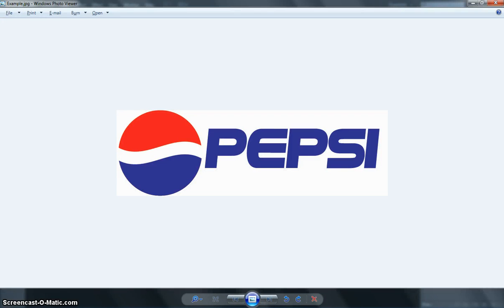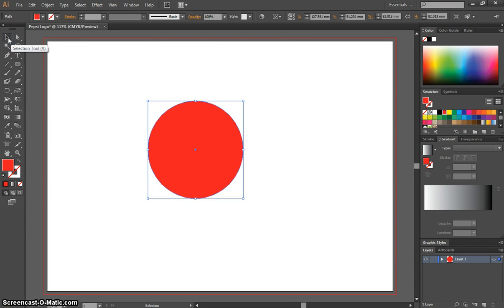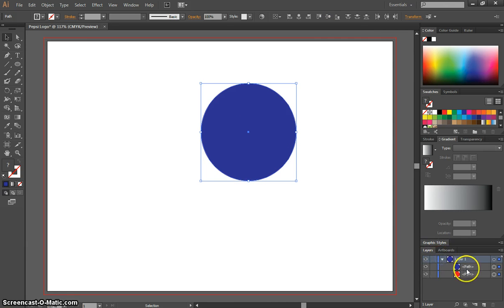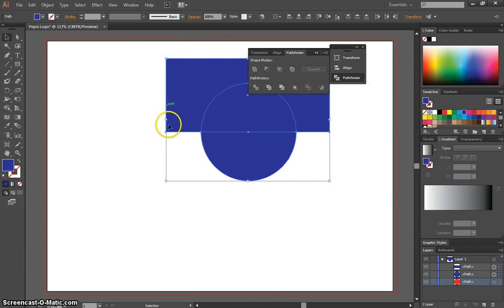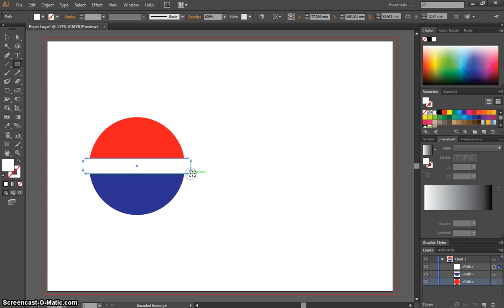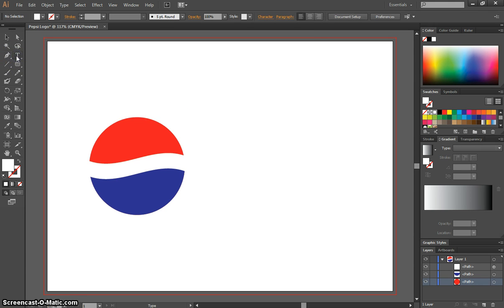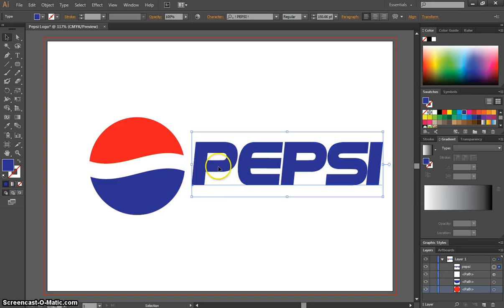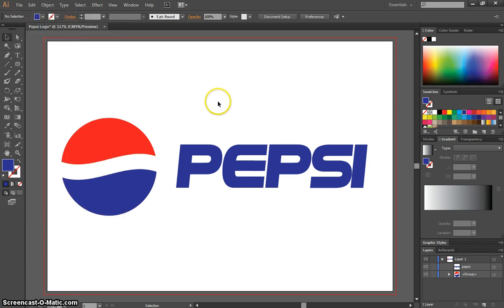Make the Pepsi Logo in Adobe Illustrator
Learn how to draw the Pepsi logo in Adobe Illustrator.